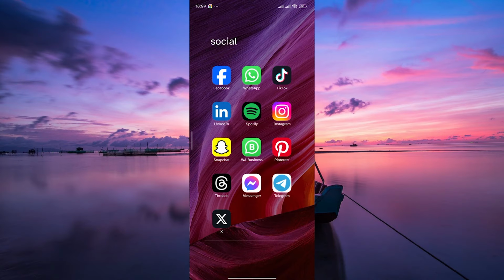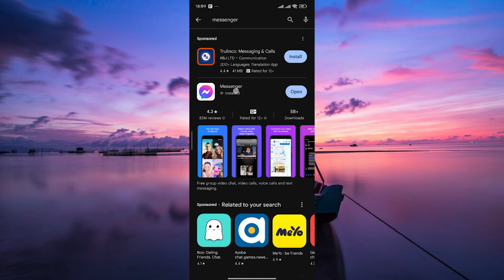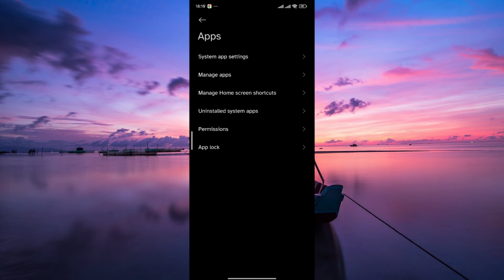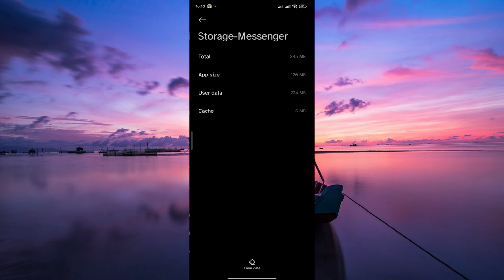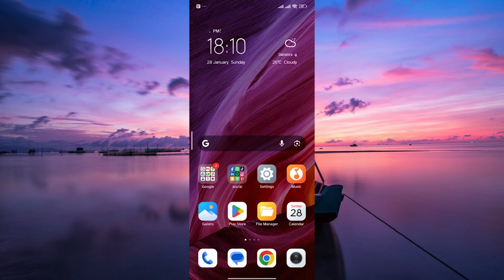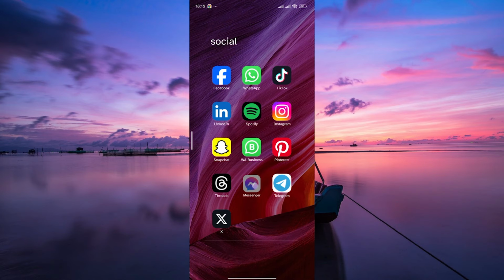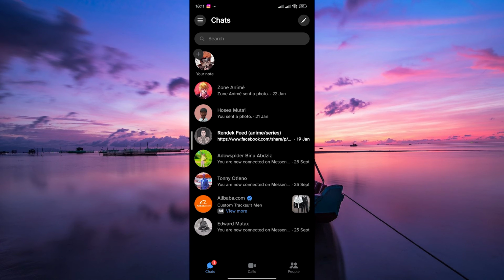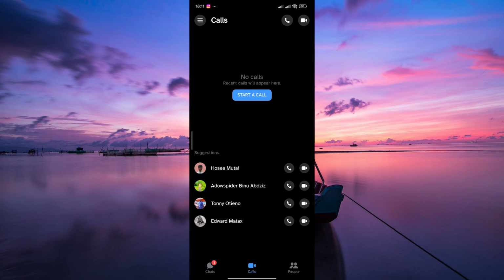How To Fix Inverted Camera on Messenger Video Call iPhone or Android (2025) - Easy Fix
Struggling with an inverted camera during your Messenger video call on iPhone or Android? This video shows you how to fix inverted camera on Messenger video call quickly and easily.

When your front camera appears upside down or flipped during a call, it’s often due to orientation settings or a bug in the Messenger app. This affects Messenger users on iOS and Android trying to correct flipped camera on Messenger or fix front camera upside down.

➤ fix inverted camera on Messenger video call iPhone
➤ fix inverted camera on Messenger video call Android
➤ correct flipped front camera on Messenger iOS
➤ correct flipped camera on Messenger Android
➤ rotate camera on Messenger video call iPhone
➤ rotate camera on Messenger video call Android
➤ troubleshoot inverted camera in Messenger iOS
➤ troubleshoot inverted camera in Messenger Android

Applies to: Messenger app on iPhone (iOS) and Android.